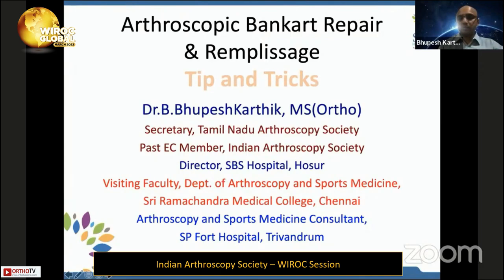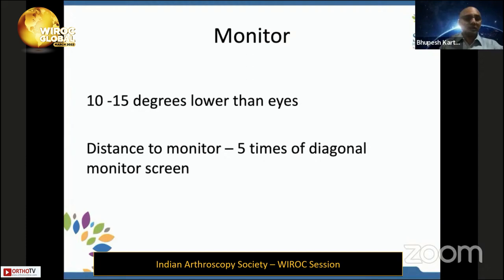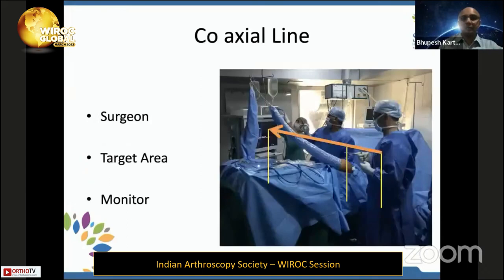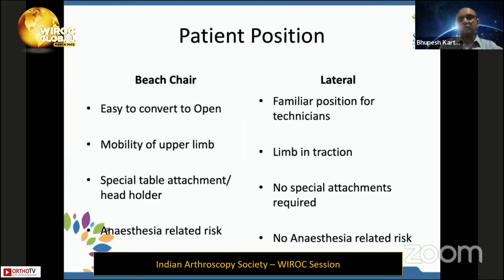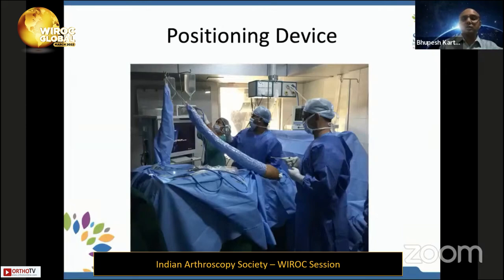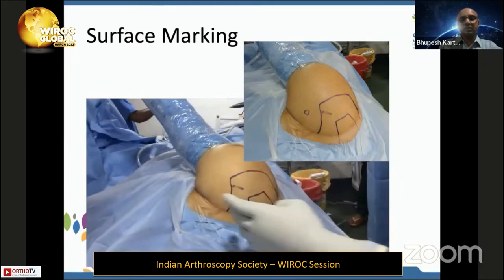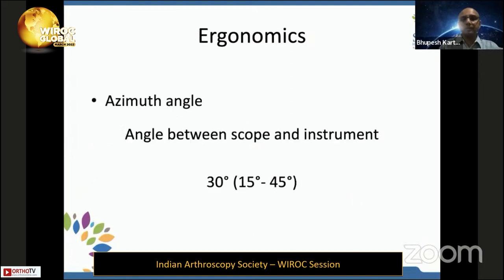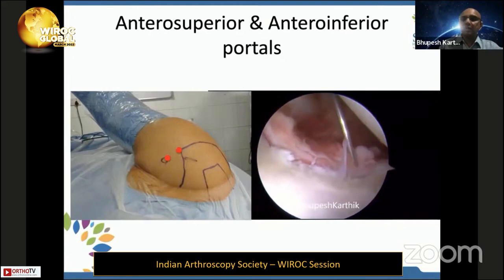Wiroc Global 2022 : Arthroscopic Bankart Repair & Remplissage Tip and Tricks - Dr.B.Bhupesh Karthik